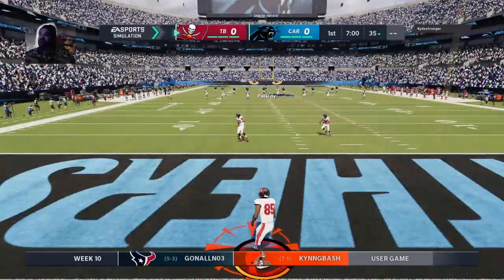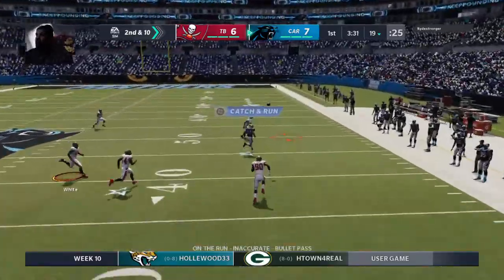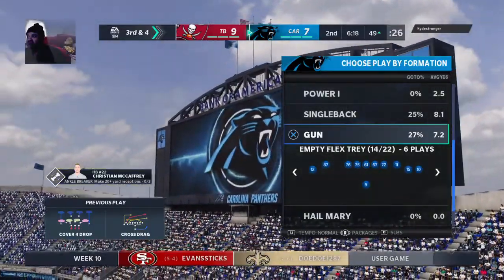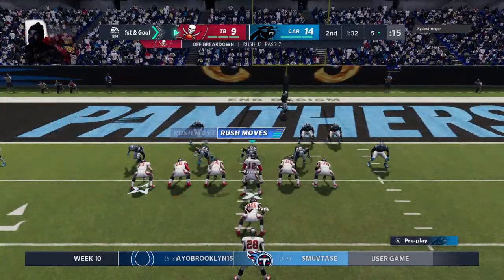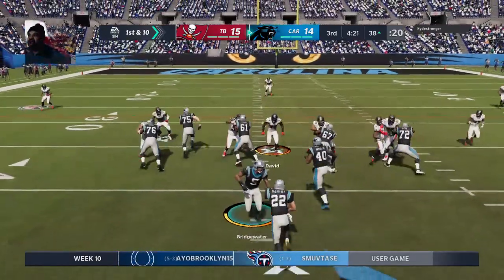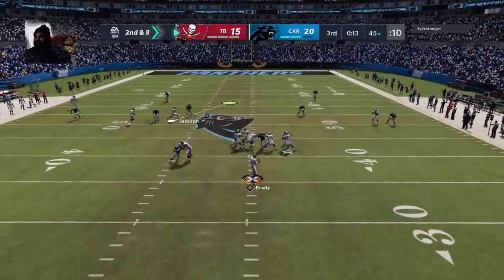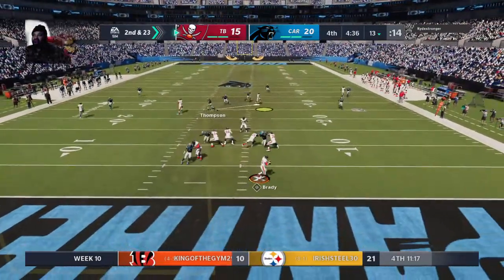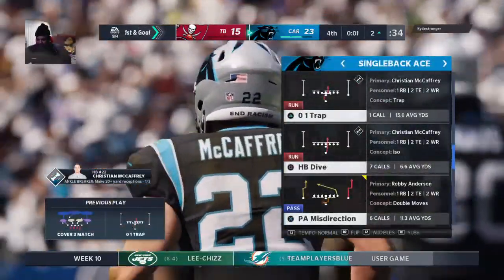Brock24jr Live PS4 Broadcast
WMTD Network